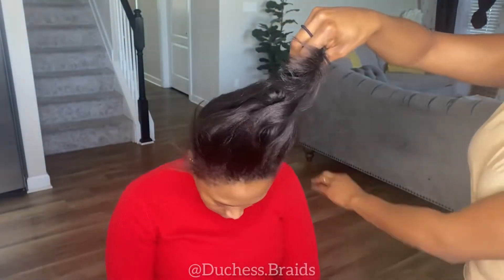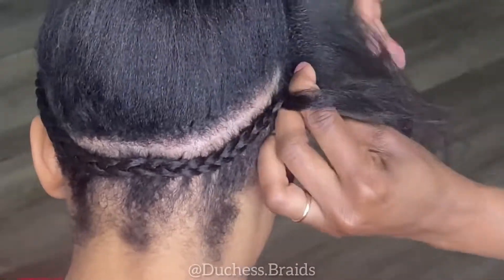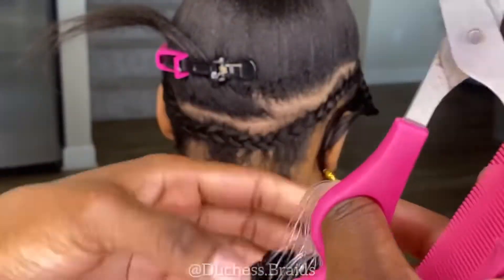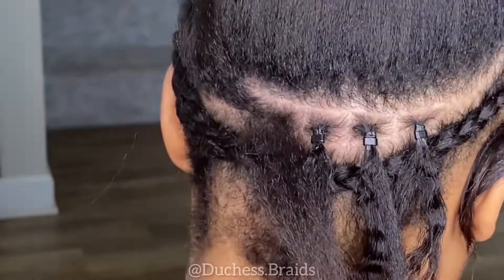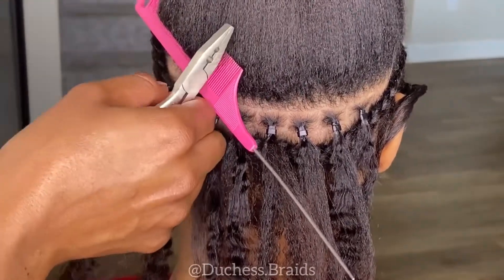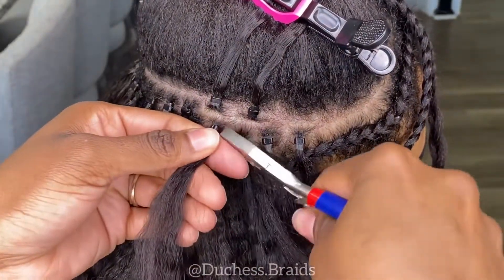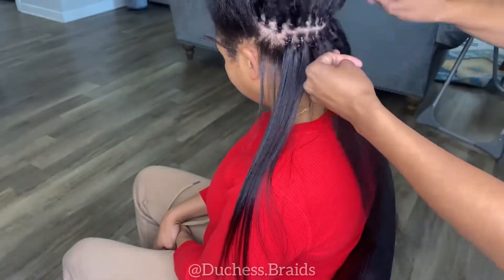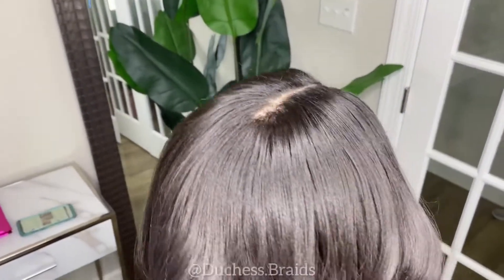YOU CAN INSTALL MICROLINKS TOO! ft.YWIGS